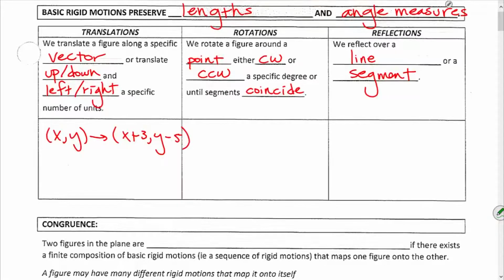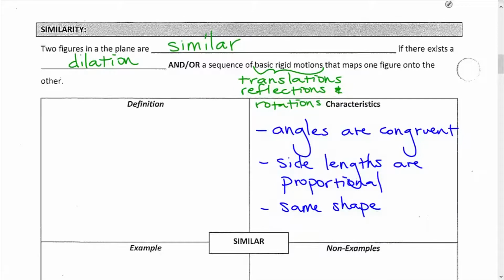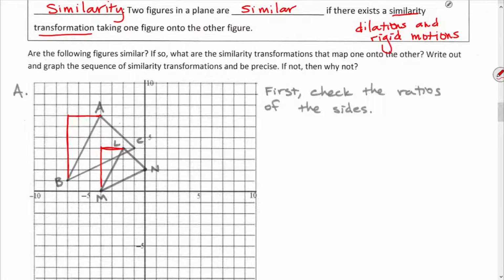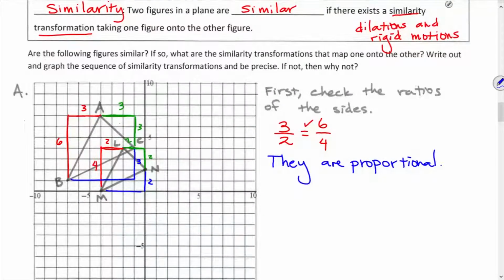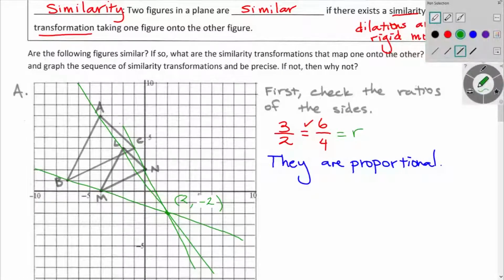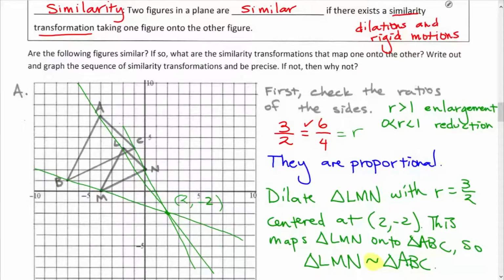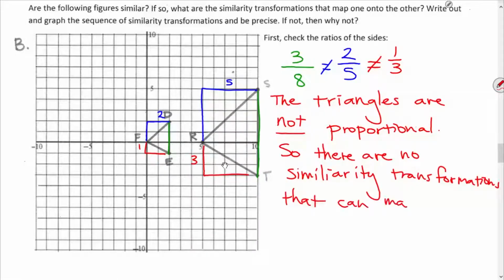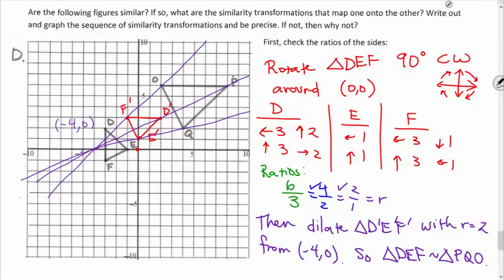Mod 2 L12 The Definition of Similarity